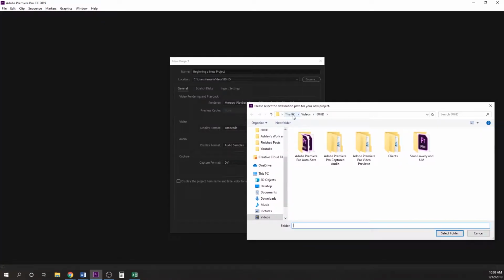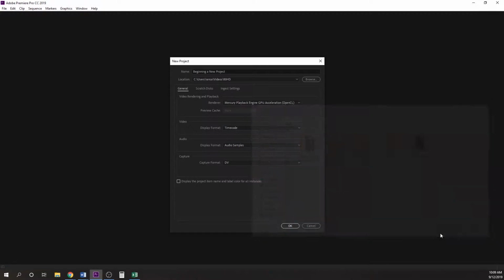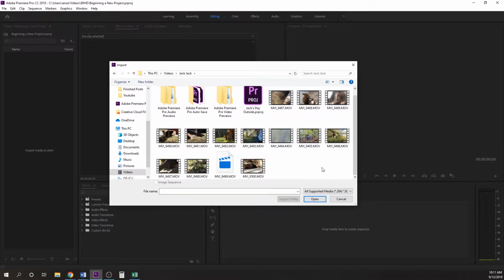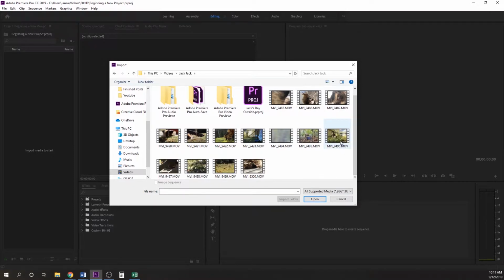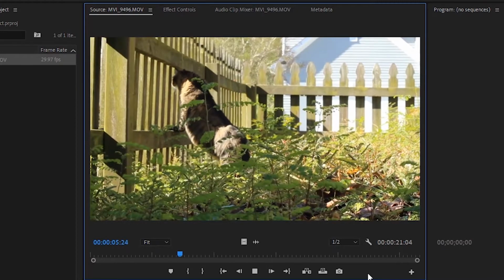Intro to Editing Series - Episode One: Let's Begin!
This is the first episode of a series we hope will serve as a basic introduction to editing within Adobe Premiere Pro. We know the average attention span is only so long, so we're aiming to keep these videos short and sweet.

Hopefully you learn something new over the course of this series!